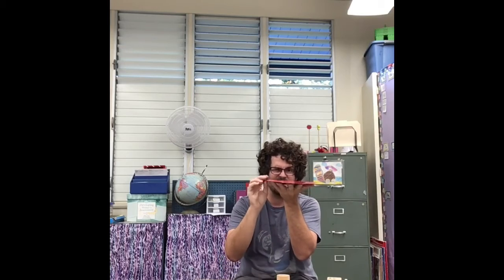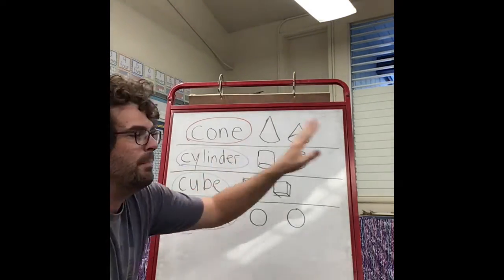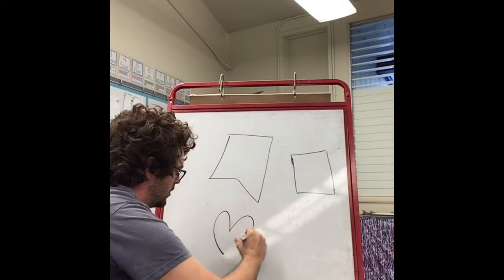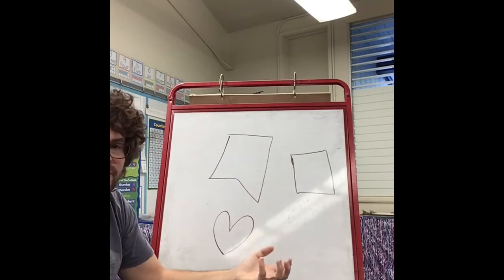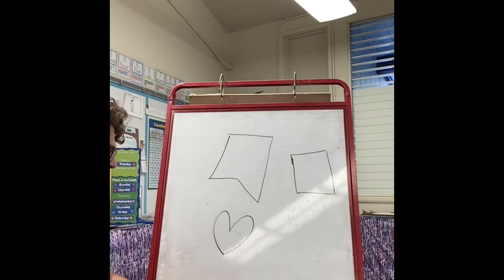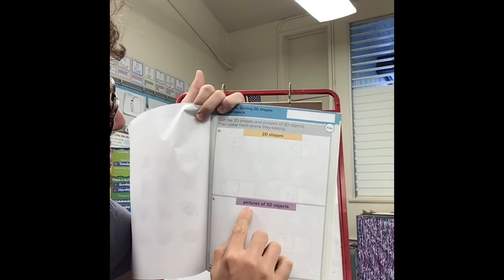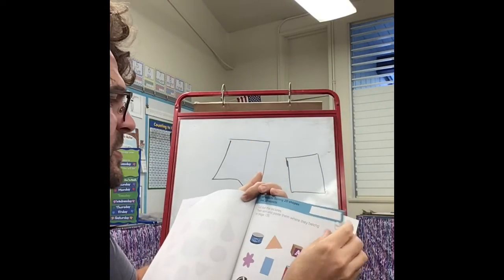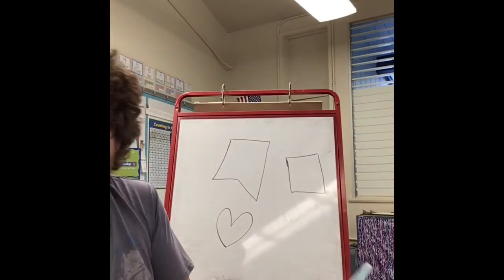2-19-21 Less 9-6 (Sorting 2D Shapes and 3D Objects)